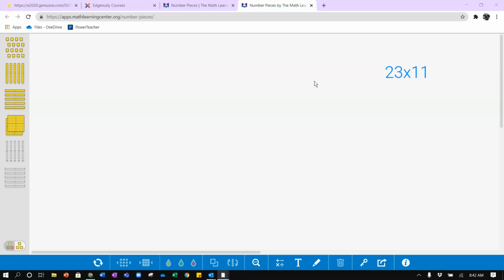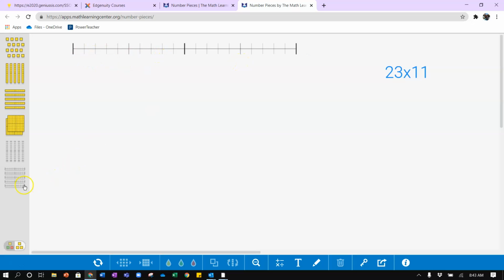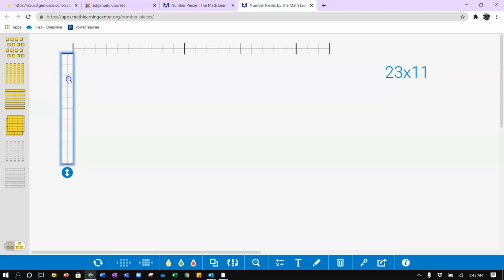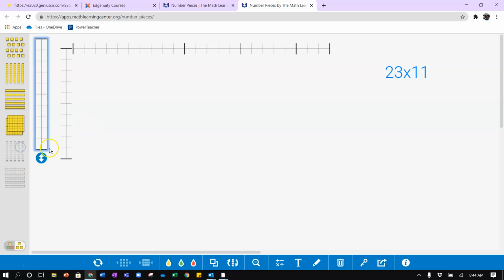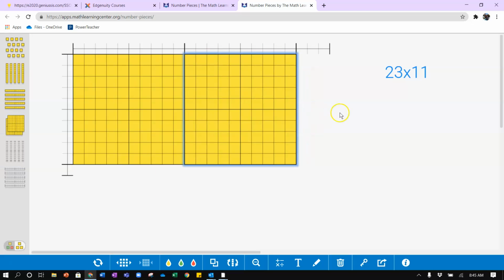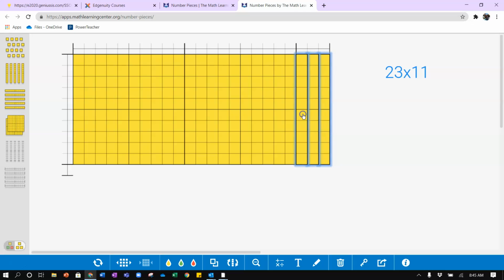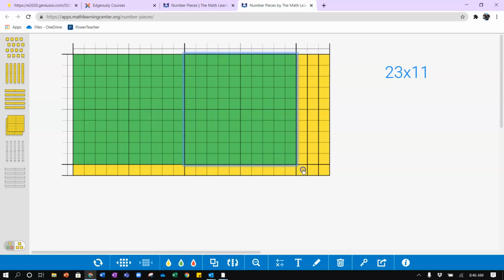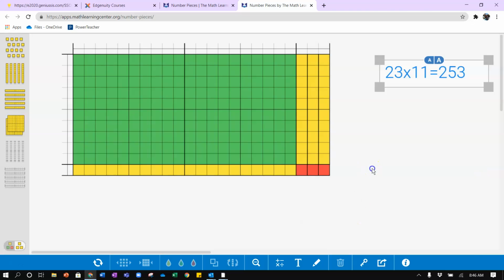Using Tiles App